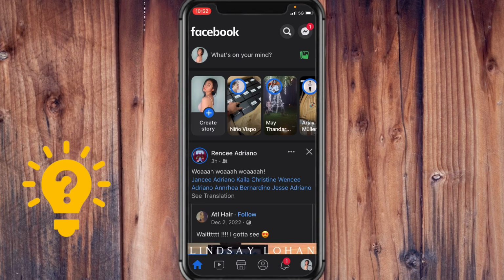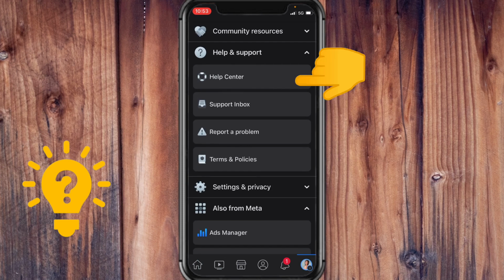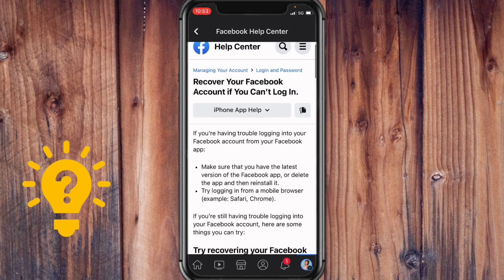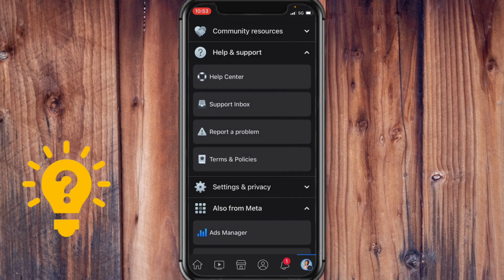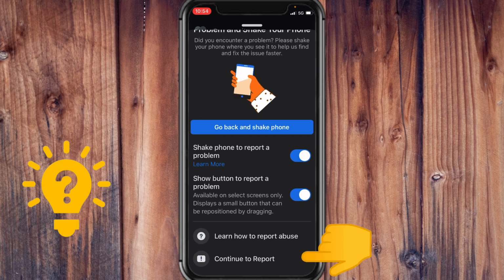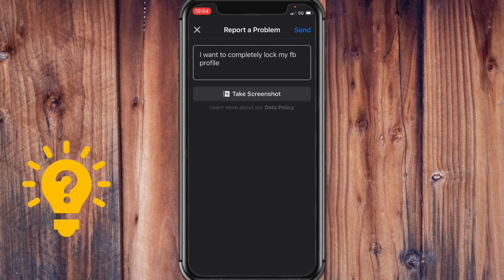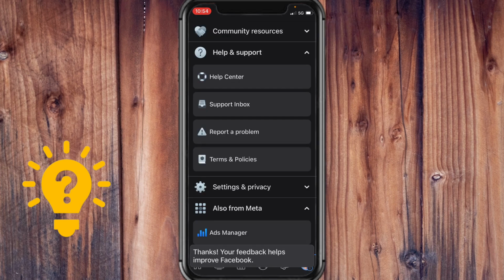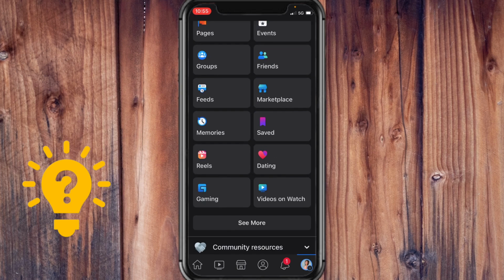How To Contact Facebook Support 2025 | Social Tech Insider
In this tutorial video from Facebook, we explain to you the best way to Contact Facebook Support In 2024.